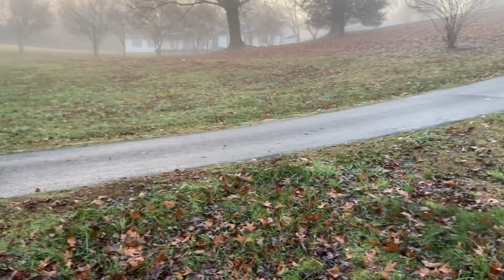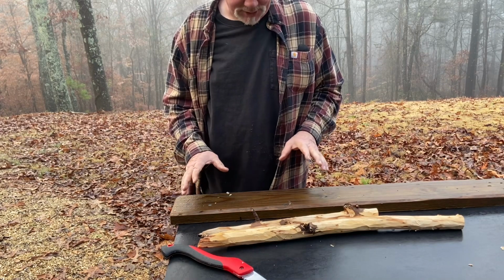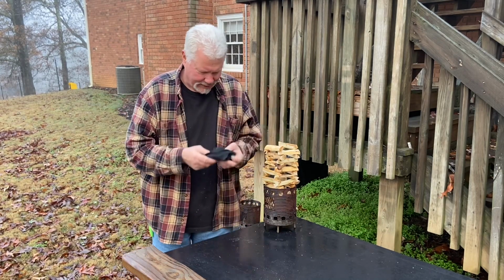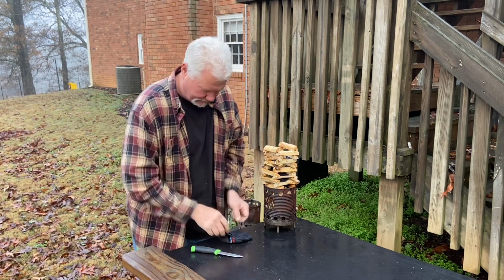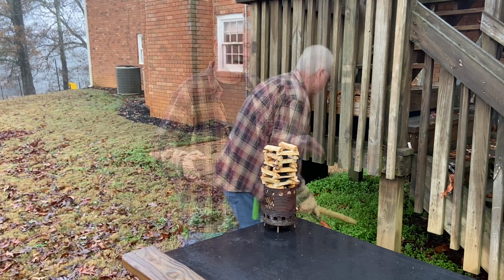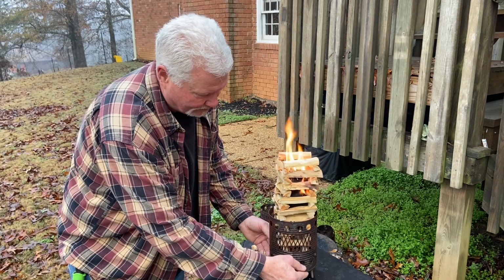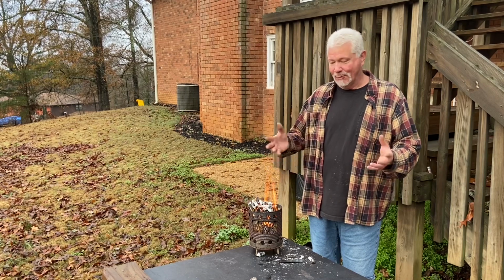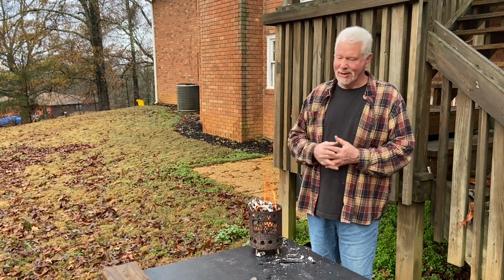Ferro Rod Ignited Socks For A Wet Wood Fire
About 45% of my Tulip Poplar was still soaking wet after cutting away the even wetter exterior. Then, I ferro rod ignited a sock(s) to use for a great extended burn fire starter.
   With only 55% of the wood being dry, there was no excess heat being generated. There was only enough heat to get the next fuel wood just dry enough to make it burn and keep this very slow burning process going.